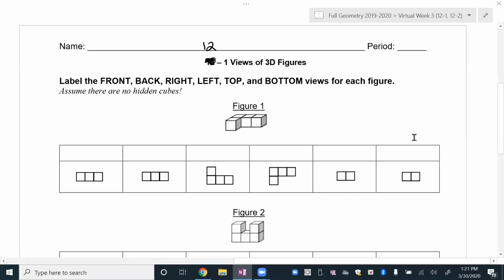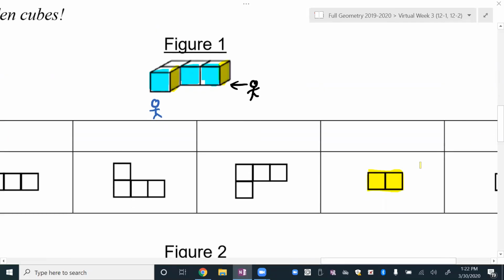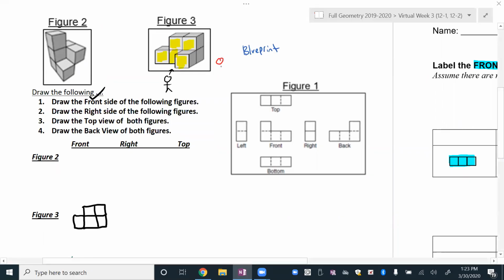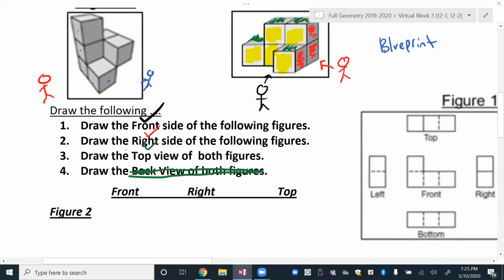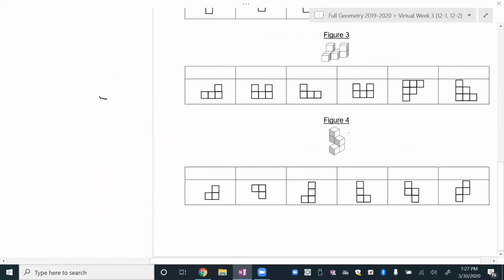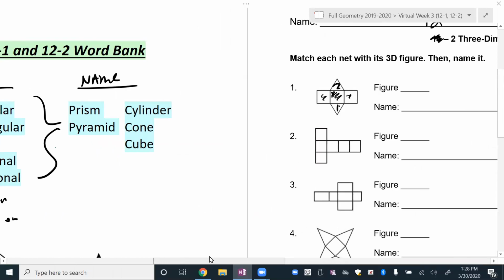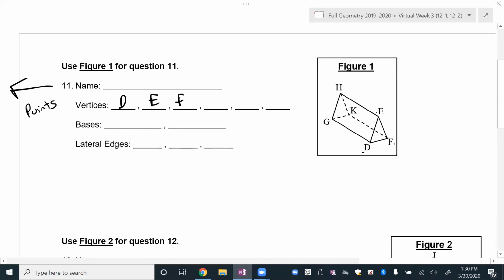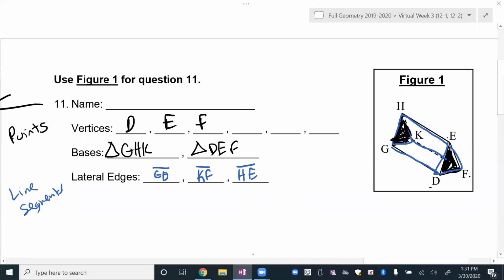12-1 Views of 3D Figures and 12-2 3D Figures